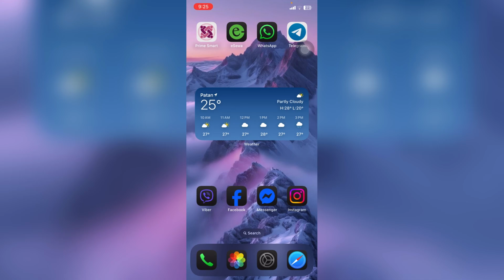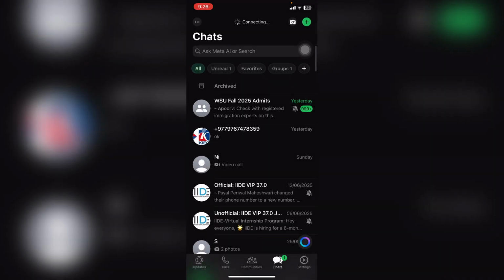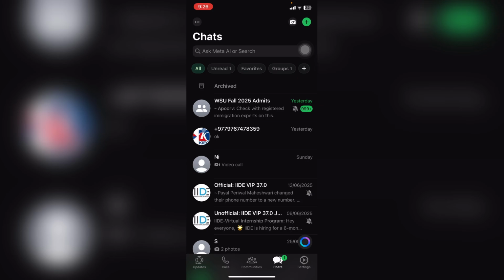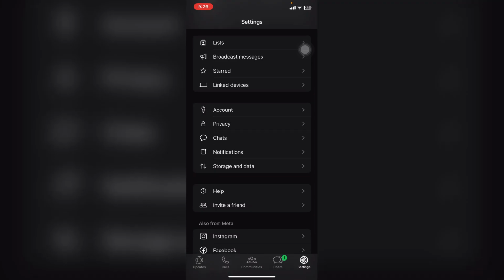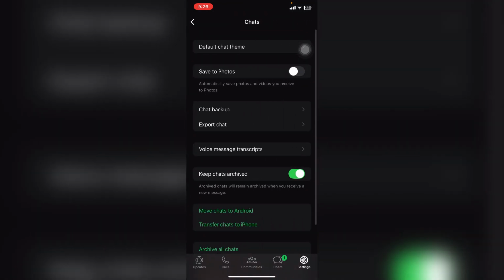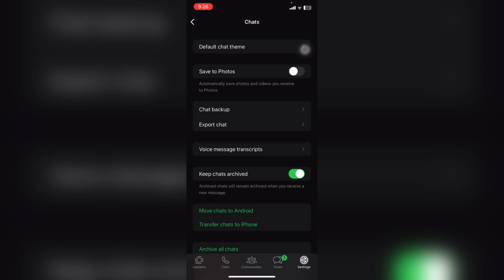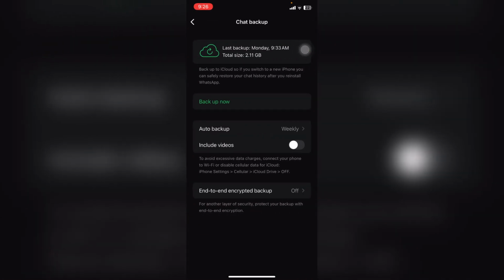How to Back Up WhatsApp to Google Drive 2025?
Looking to keep your chats safe? In this step-by-step tutorial, we’ll show you how to back up WhatsApp to Google Drive so you never lose your important messages, media, and chat history. Whether you're switching phones or just want to secure your data, backing up to Google Drive is quick and essential. Learn how to enable automatic backups, choose the right Google account, and manage your backup settings in just a few minutes.